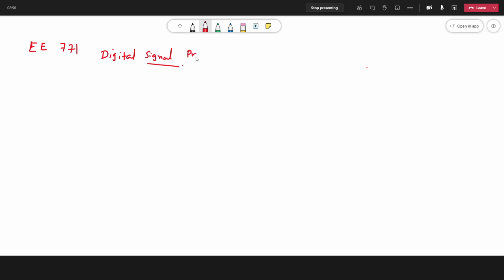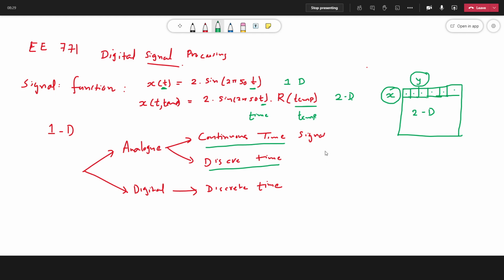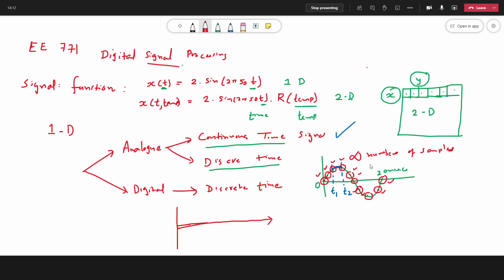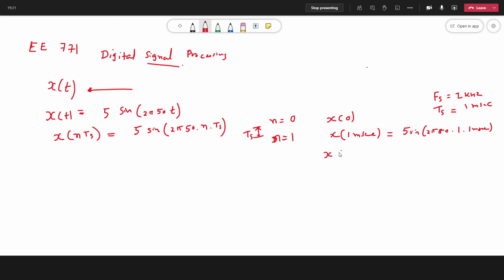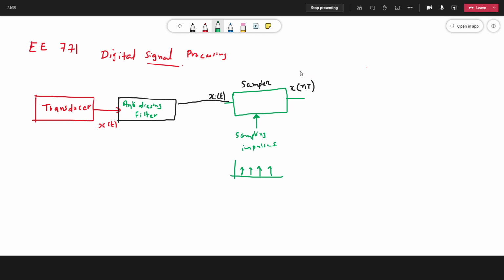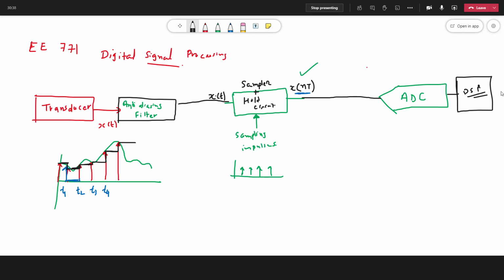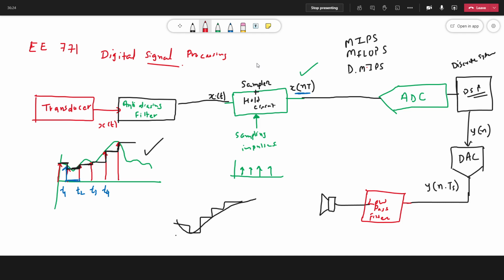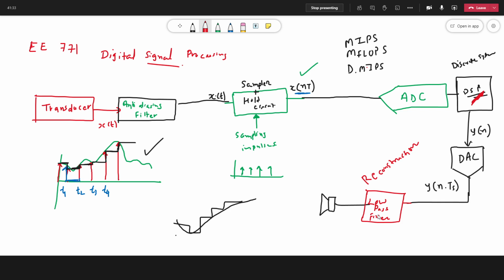DSP(Extra lecture-1)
This is extra lecture and video was provided by sir.